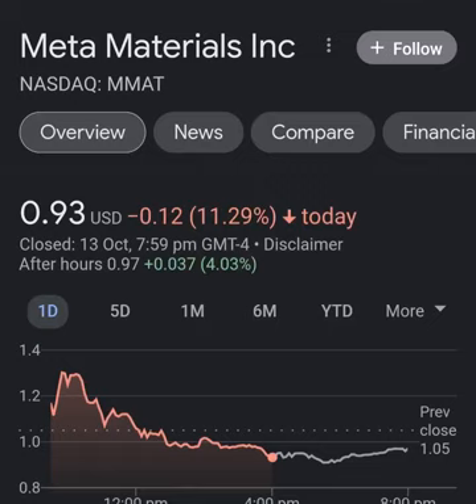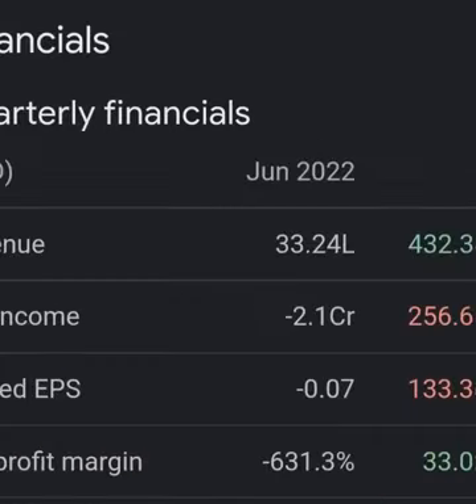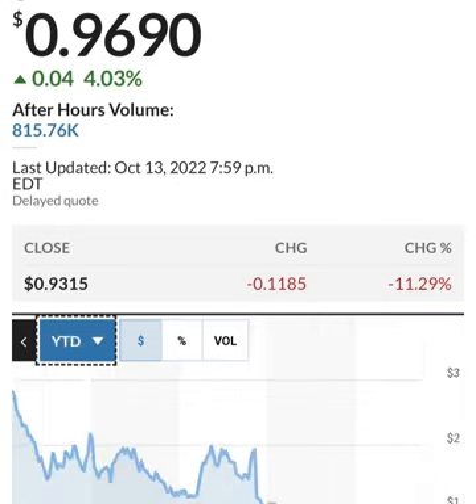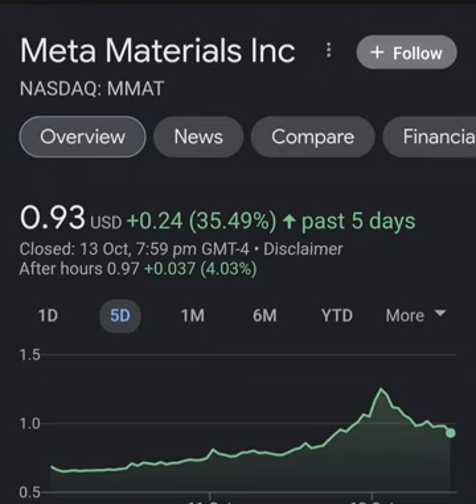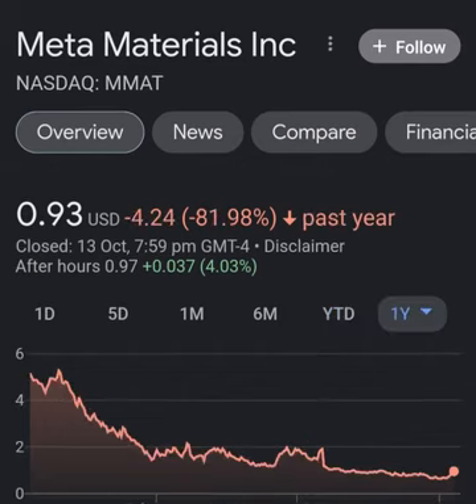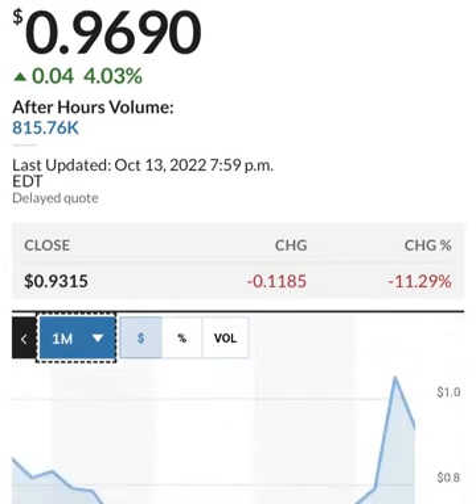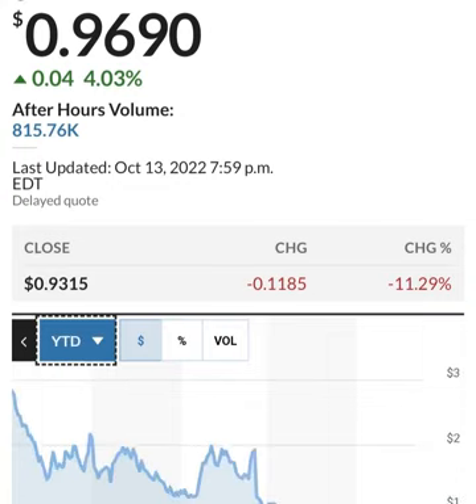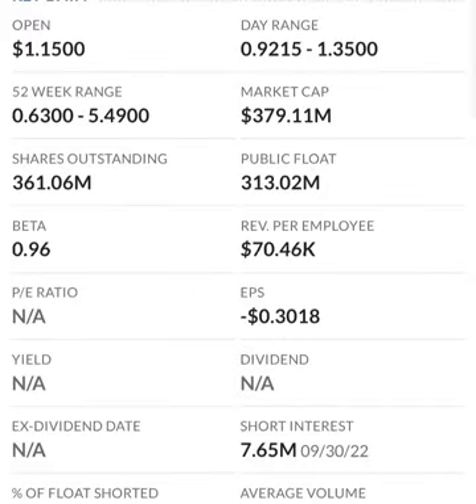MMAT TRCH Stock Will Make Millionaires! MMAT Stock Analysis Meta Materials Stock Prediction